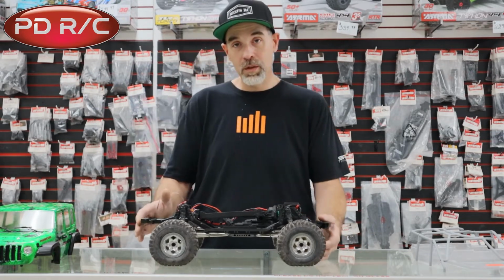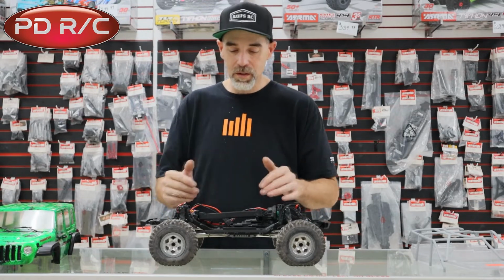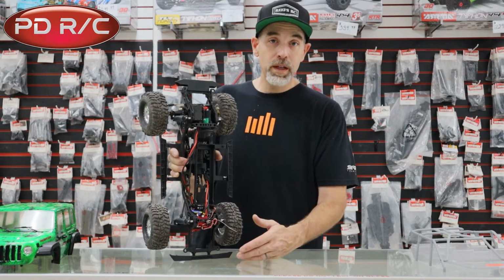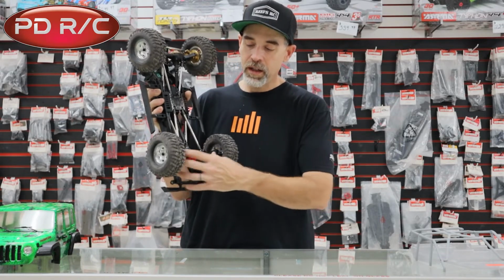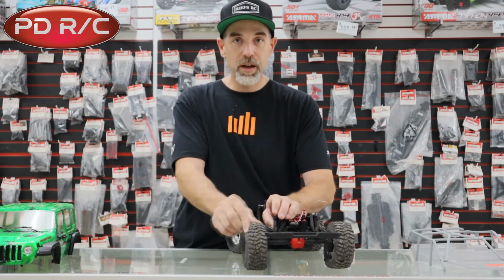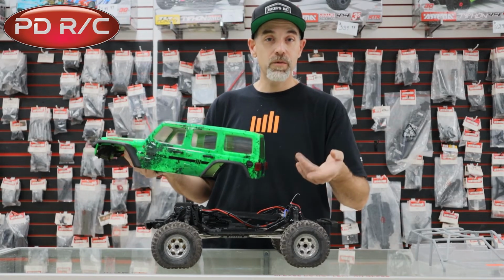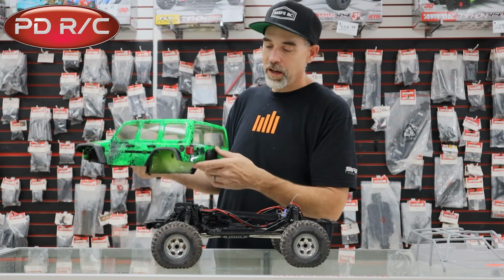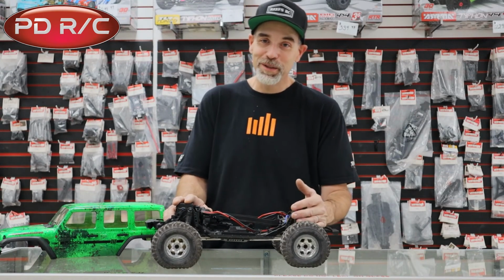Axialfest SCX10 III Update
Check out Treshawn on his youtube page KG Farms here